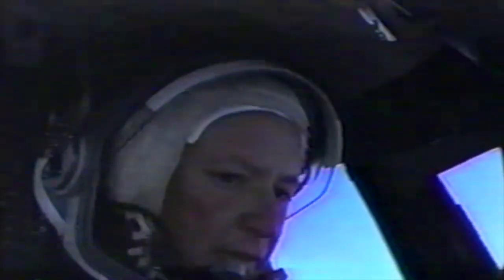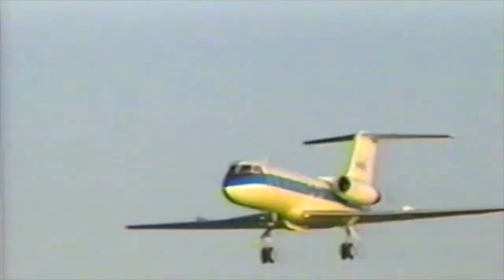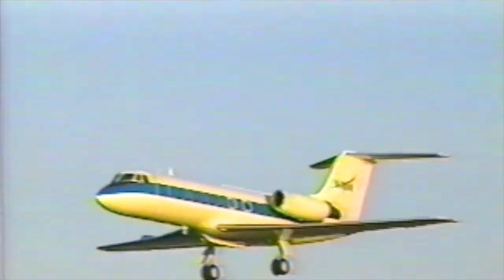Shuttle Archive: Training in a NASA Gulfstream Aircraft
Space Shuttle commander Brian Duffy takes CNN along for a ride in the cockpit of a NASA Shuttle Training Aircraft (STA). Video filmed in 2000 prior to the STS-92 mission.

Shuttlesource is a video archive that showcases rare and exclusive footage from the 30-year history of the space shuttle program. This project aims to preserve and digitize historical material by relying on a combination of private and NASA sourced video.

With a vast collection of over 2,000 hours of video, Shuttlesource offers a unique and valuable perspective on every shuttle mission. The archive includes footage of astronaut training, briefings, mission operations, orbiter preparations, and news media coverage. It's a snapshot in time that provides insight into the extraordinary accomplishments of the shuttle program.

Shuttlesource owes its success to the contributions of those who have generously shared their footage and offered support. Thanks to all who have made this project possible. We hope you enjoy the videos and appreciate this opportunity to relive some of these moments in space exploration history.